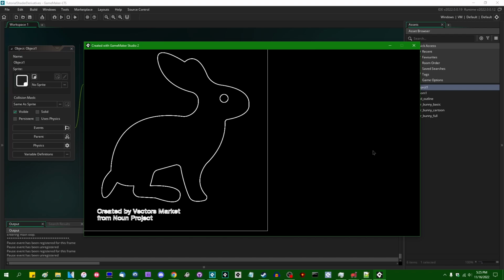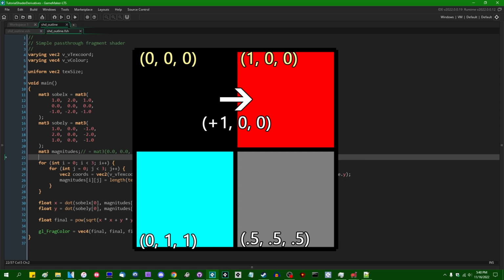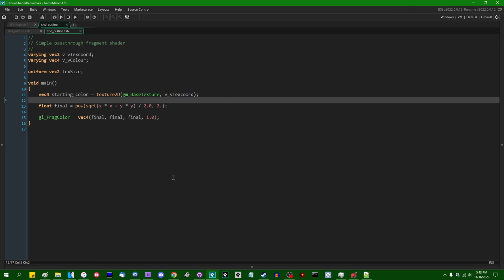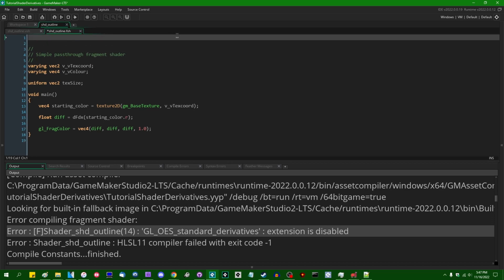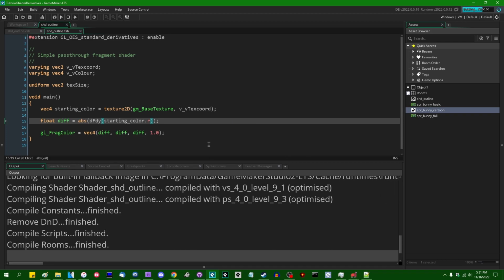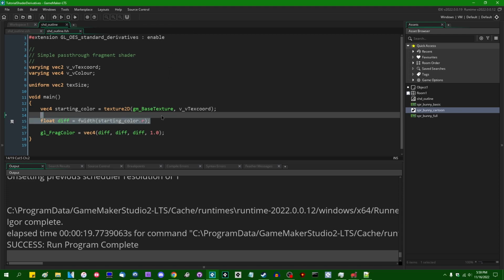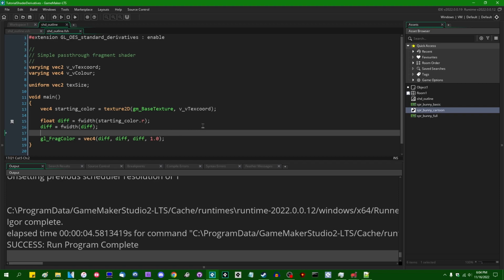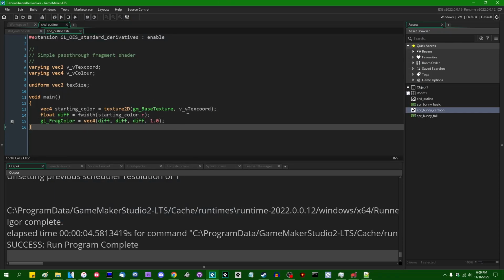Shader Derivatives in GameMaker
Partial derivatives/shader derivatives can be very useful!

As of the 2023.1 update, shader derivatives now work on all platforms besides HTML5 without needing to enable the extension! We're still stuck on old GLSL that doesn't have it built-in, but GameMaker essentially adds the extension automatically to every shader you build. This is mainly to allow the new SDF font feature to work correctly, but it's very good for the rest of us as well.

It doesn't work on HTML5 because HTML5 is allergic to fun.

0:00 Introduction
1:33 A quick crash course on what happens on the GPU when you draw pixels
3:20 Getting the change in a value of a pixel in the fragment shader
5:49 dFdx, dFdy, and fwidth
8:24 Enabling shader extensions in GameMaker
16:54 Other comments
20:57 That's it

Thumbnail:
Laplacian by Sumana Chamrunworakiat from NounProject.com

Rabbit:
Rabbit by Vectors Market from the Noun Project

That promised social media link spam.